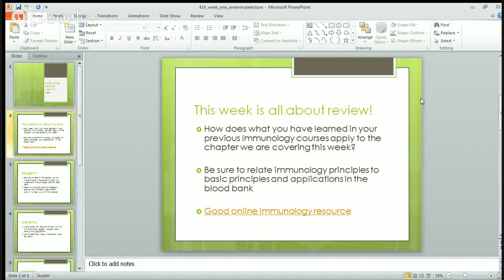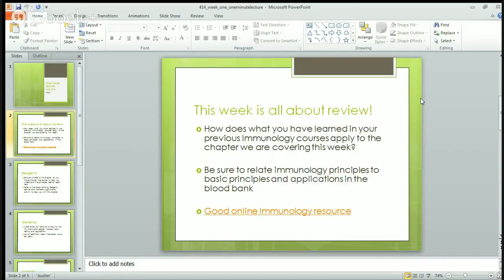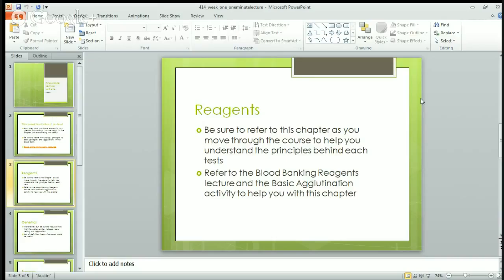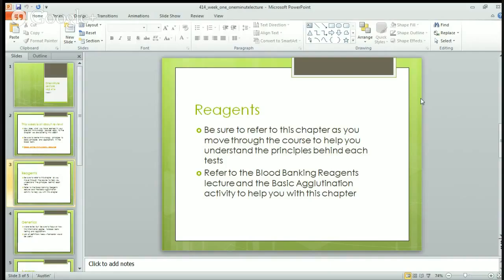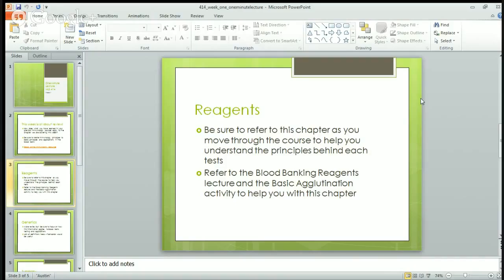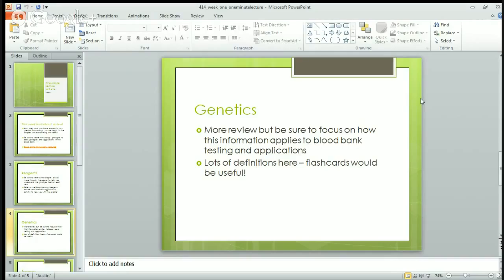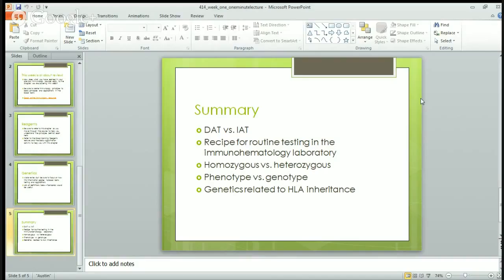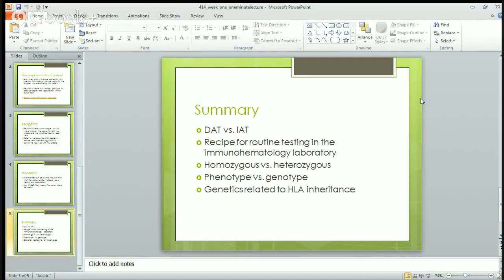MLS 414: Week 1 Overview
Overview of topics covered during Week 1!